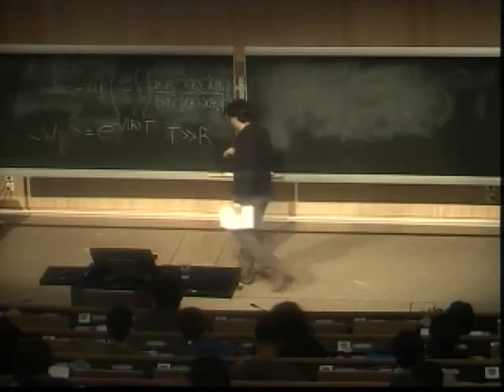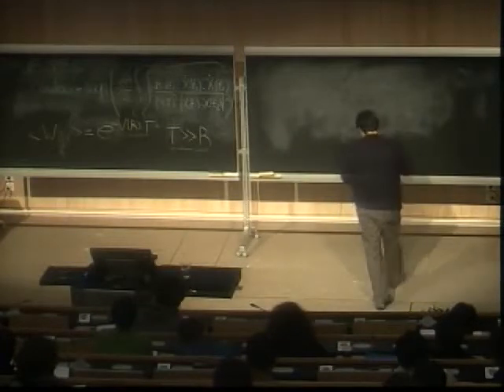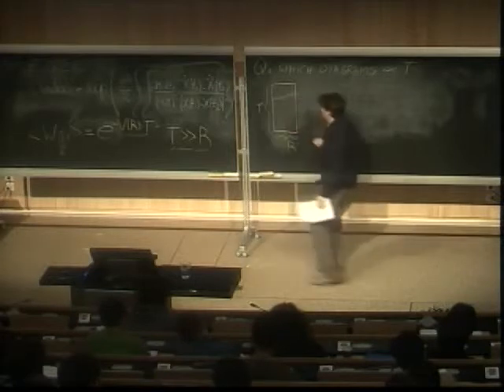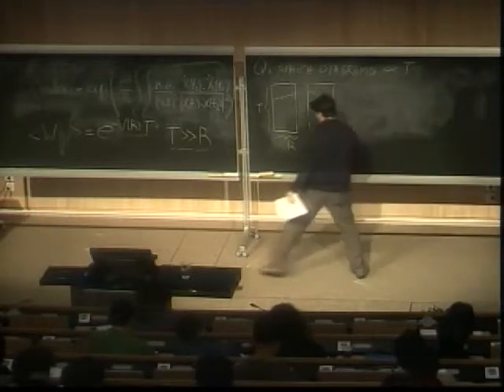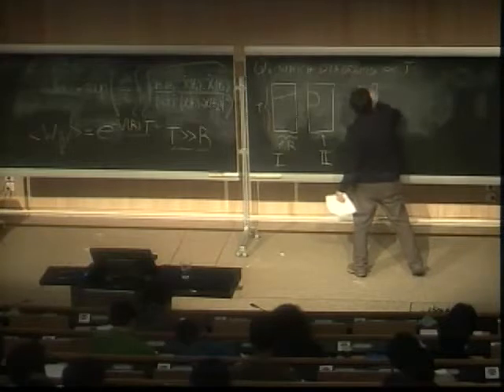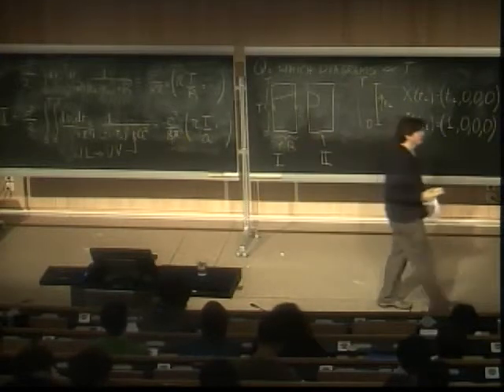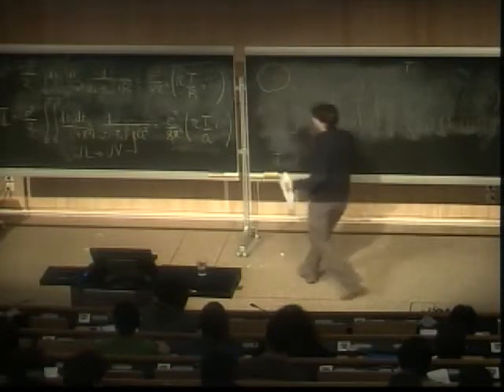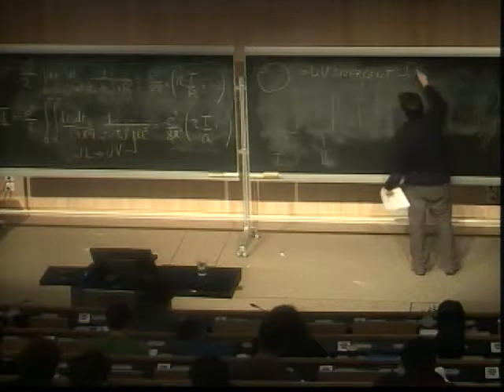Luis Fernando Alday - Wilson Loops in Supersymmetric Gauge Theories 3 of 4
Lecture at CERN Winter School on Supergravity, Strings, and Gauge Theory 2012 held at CERN, Feb6-10, 2012